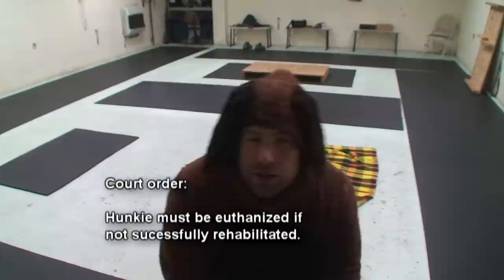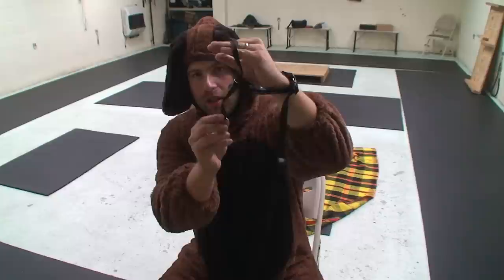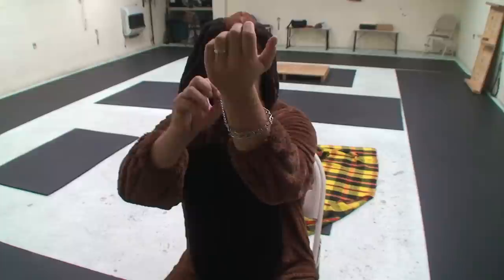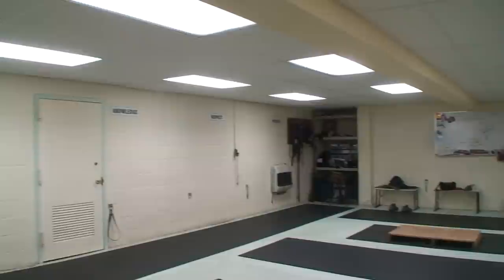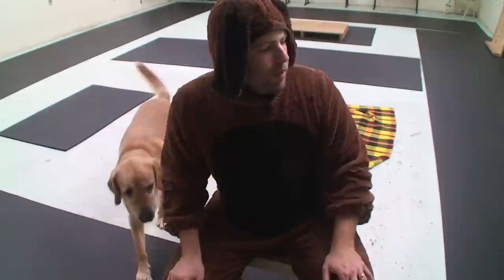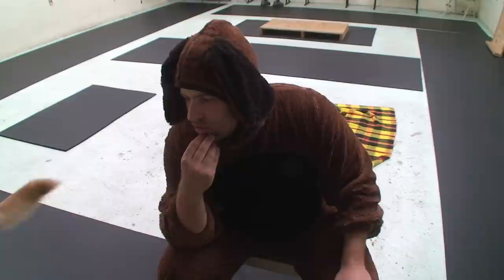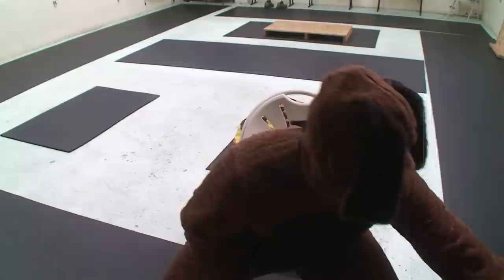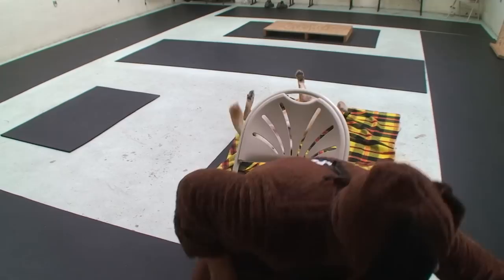Dog Training - Pinch/Prong Collar Explained (Hunkie part 4)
Dog Training with the Prong Collar or Pinch Collar (same thing) should not be attempted without guidance from an experienced and humane dog trainer.

To learn more about K9-1 Specialized Dog Training and the Foundation Style of Dog Training go to: